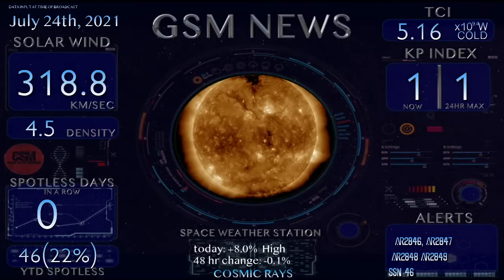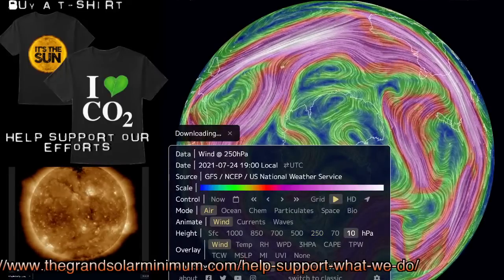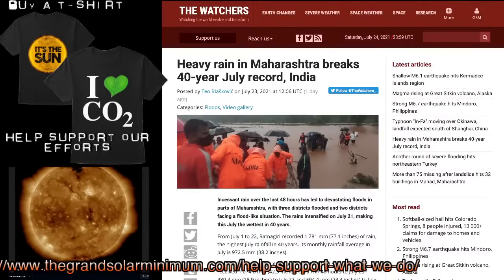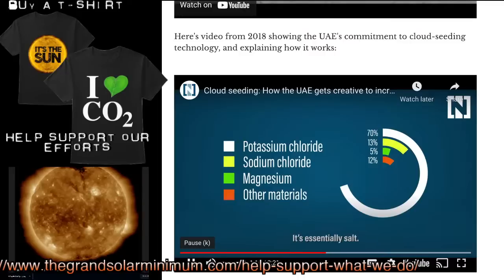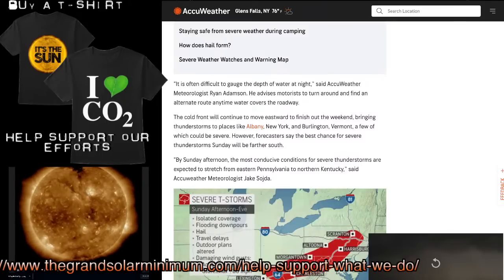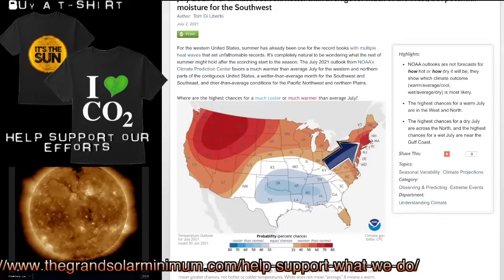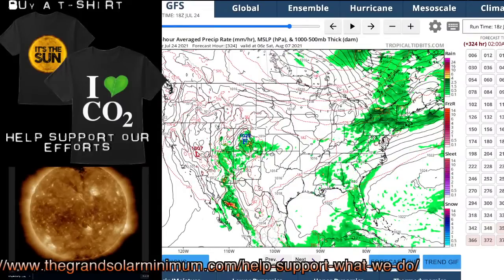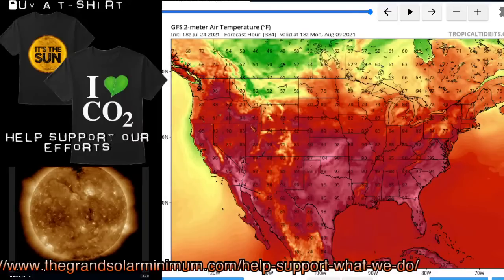Severe Weather hits the Mid West !! / More Flooding, India / How accurate are C02 Ice core Data?